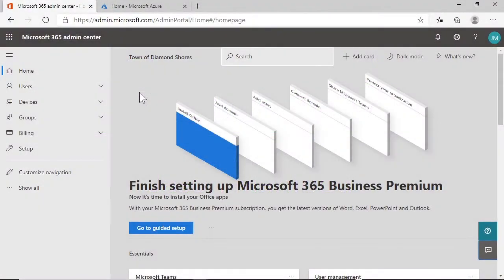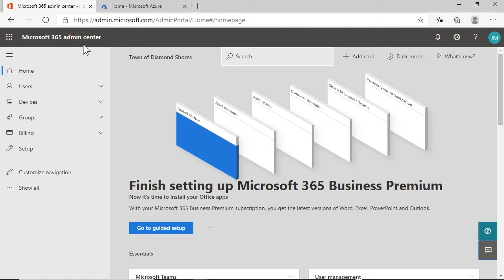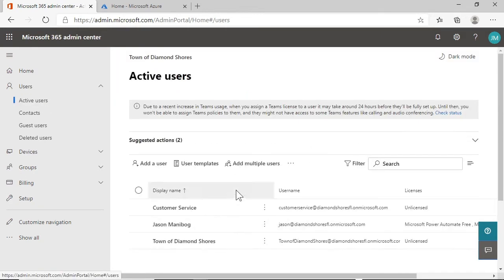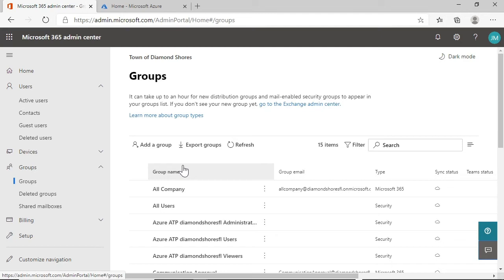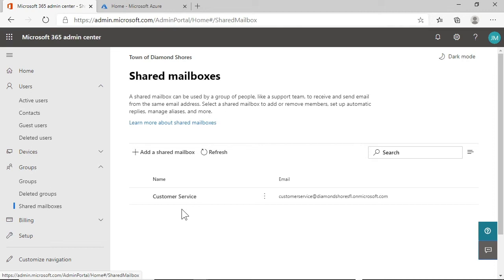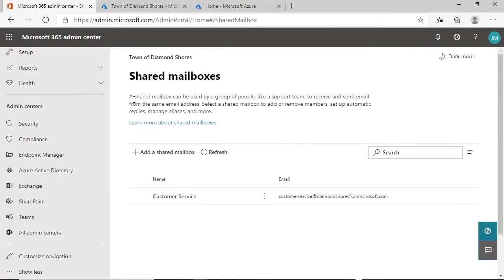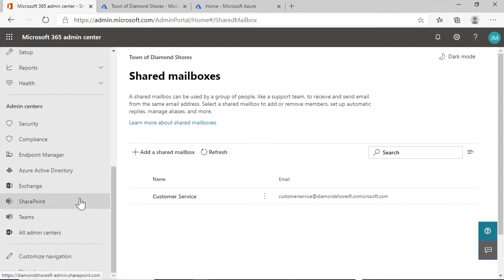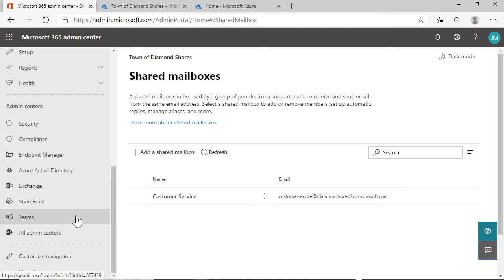Cloud-Based Productivity - Microsoft 365 Fundamentals tutorial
In this video, LearnKey expert Jason Manibog demonstrates how Microsoft 365 is the cloud-based productivity solution in the suite of Microsoft's cloud services.